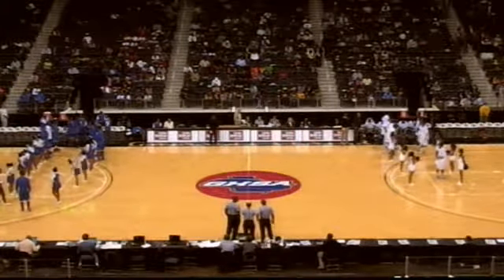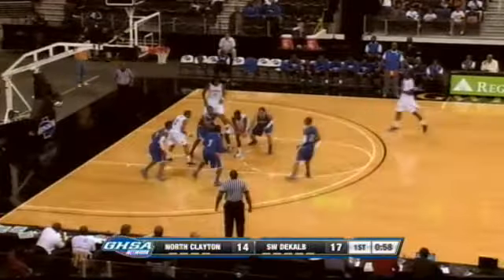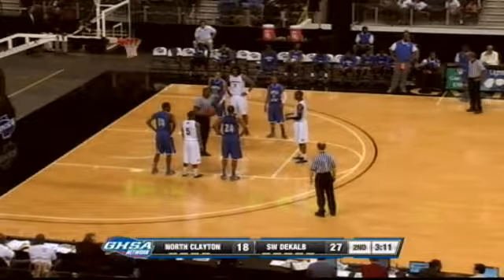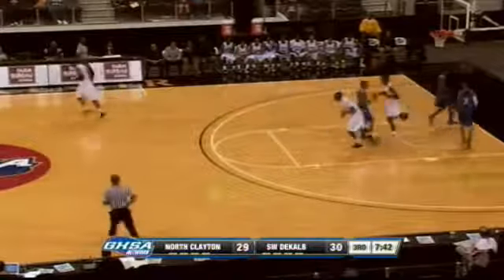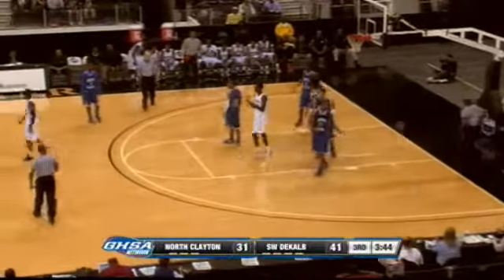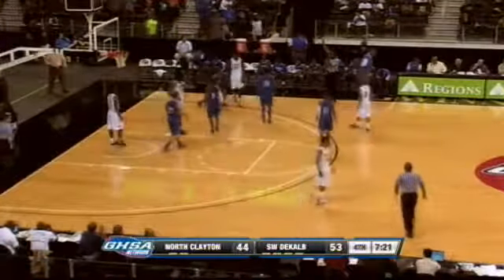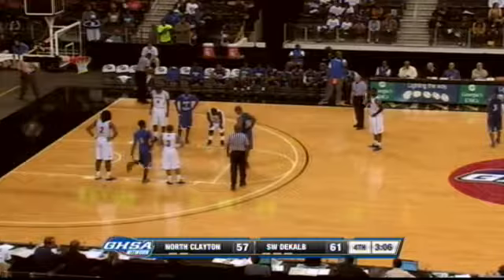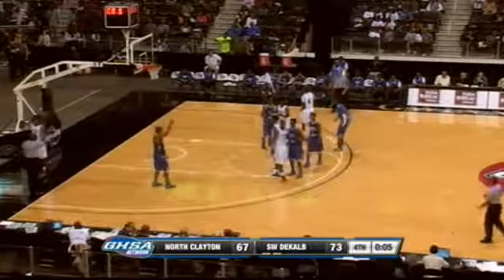2012 GHSA Class 4A Boys Basketball Semifinal #1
Tune in Wednesday, March  7, at  5:30 PM EST to see Basketball   Boys  Playoffs LIVE at Gwinnett Arena, Atlanta, Georgia.

GHSA 2012 Class 4A Boys Basketball Championship Semifinal #1 between North Clayton High School (20-10) vs SW Dekalb High School (20-7) at Gwinnett Arena in Duluth, GA

Participants
SW Dekalb High School, North Clayton High School

Produced By GHSA